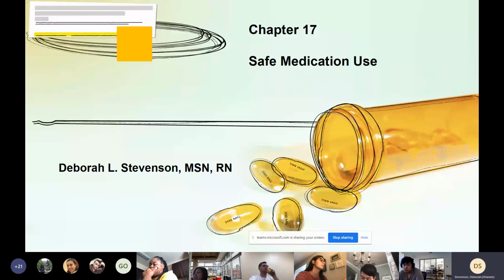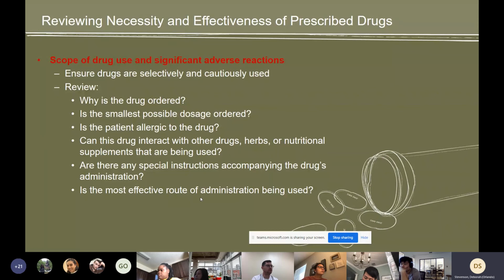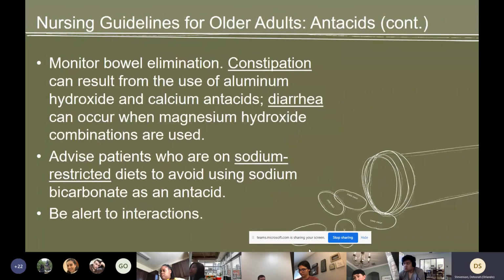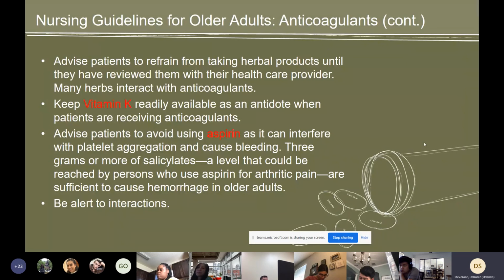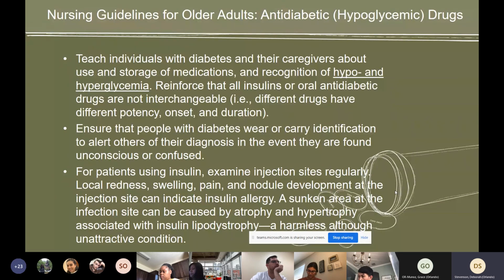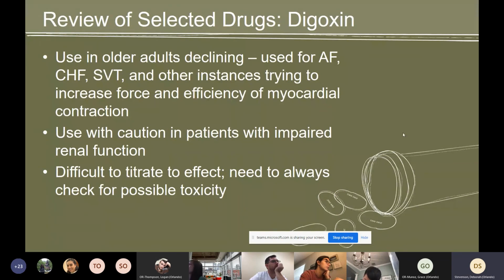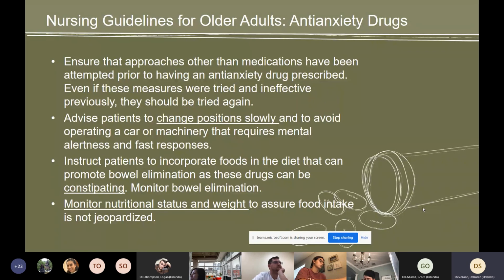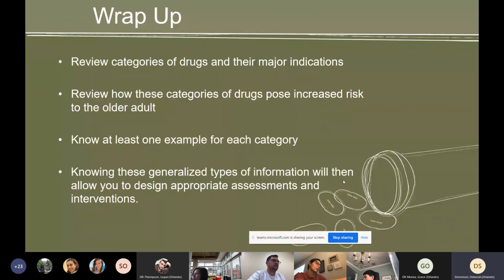Gero 5:25 pt 1